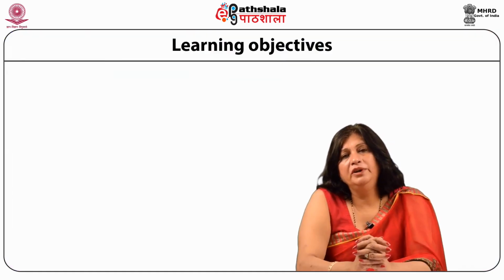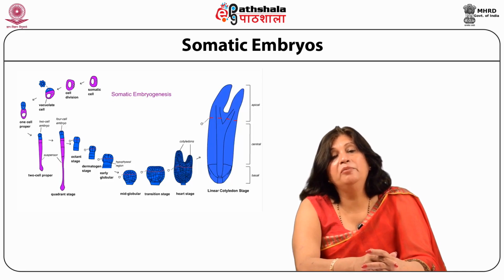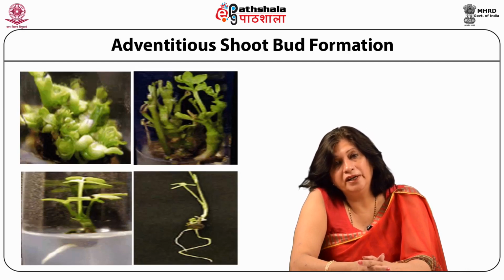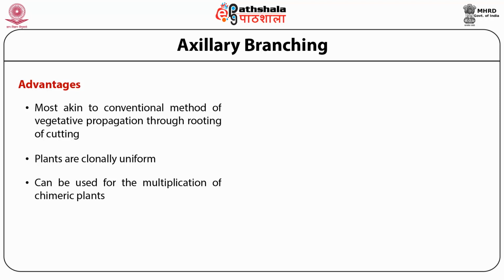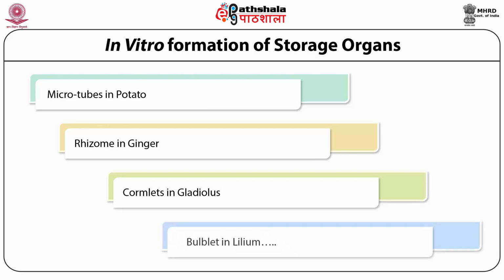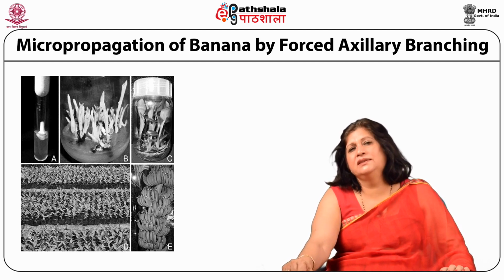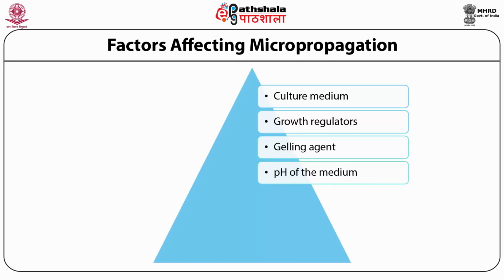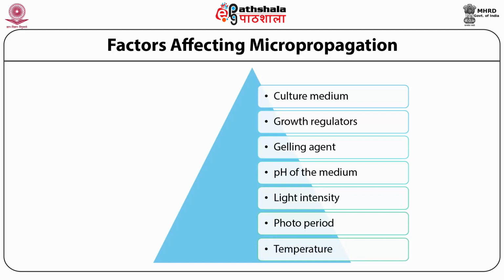Micropropagation Shoot multiplication